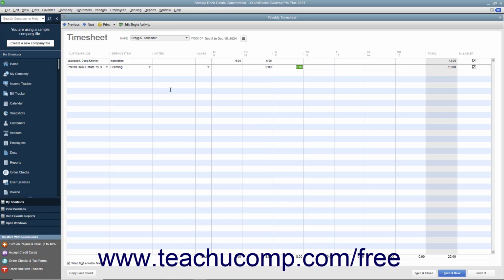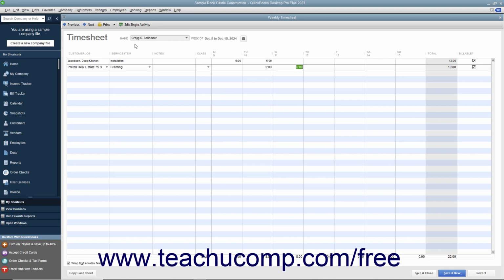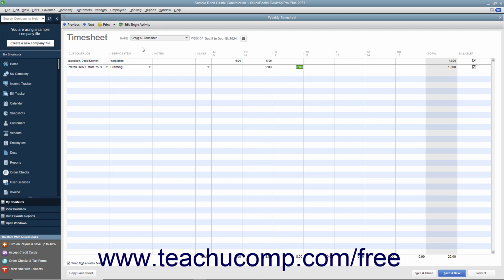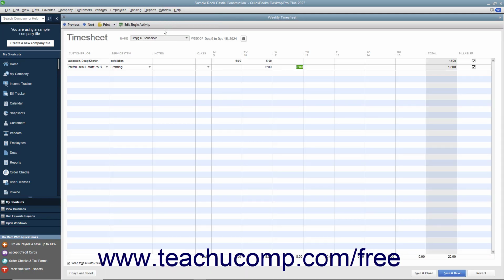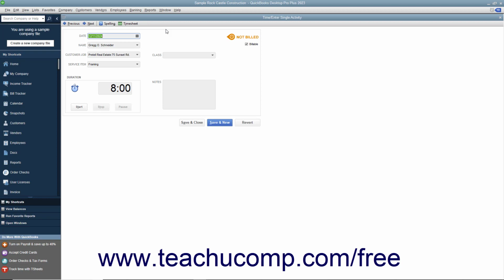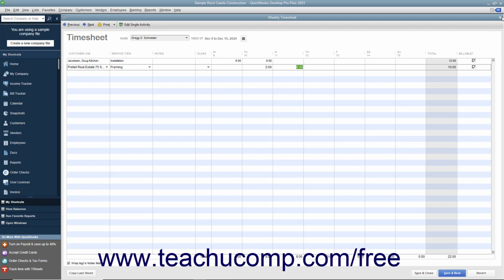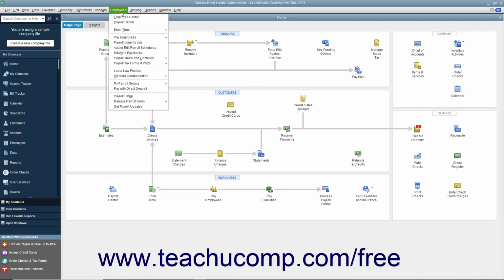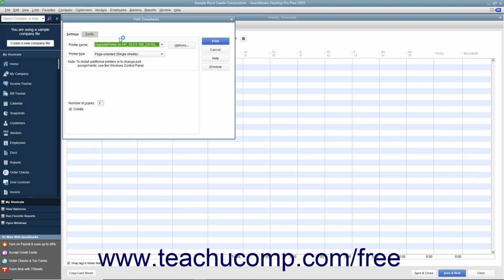Learn about Time Tracking and How to Print a Blank Timesheet in Intuit QuickBooks Desktop Pro 2023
This QuickBooks tutorial video shows the data entry options for time tracking and how print a blank timesheet in QuickBooks 2023.

This QuickBooks Desktop tutorial video helps you learn about the forms you can use to track time for employees or vendors in QuickBooks Desktop 2023. It also shows you how to print blank timesheets in QuickBooks. This video is from our complete QuickBooks training, _Mastering QuickBooks Made Easy_ ™. *To get the full QuickBooks training, please visit:*